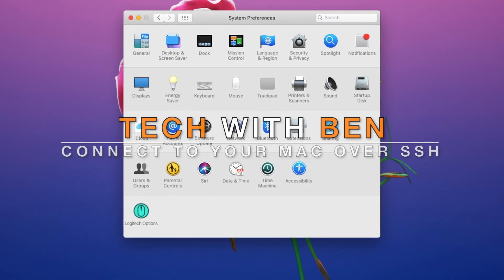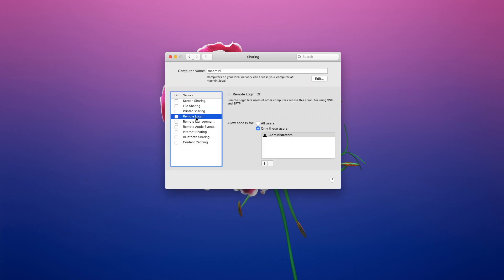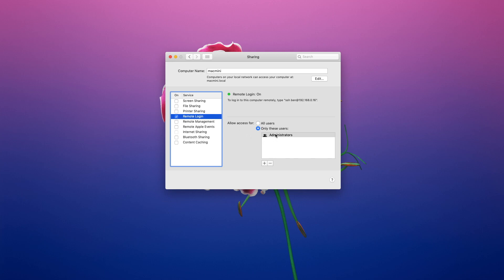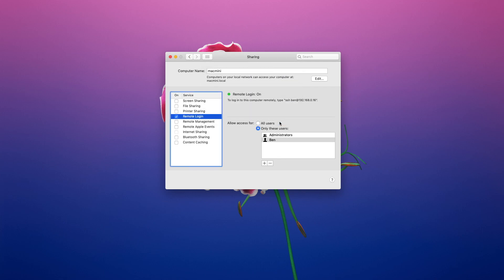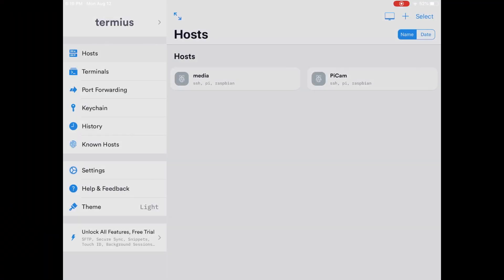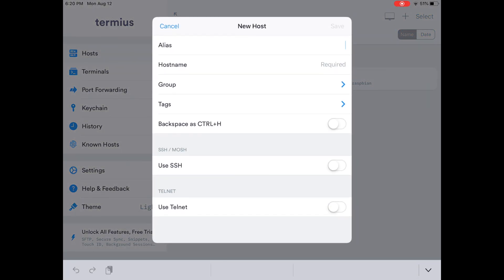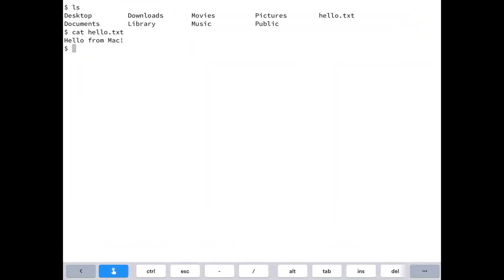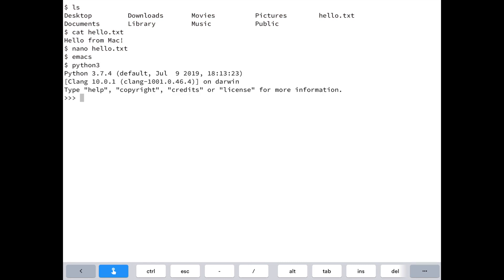Connect to your Mac over SSH using an iPad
In this video I'll show you how to connect to your Mac over ssh using an iPad